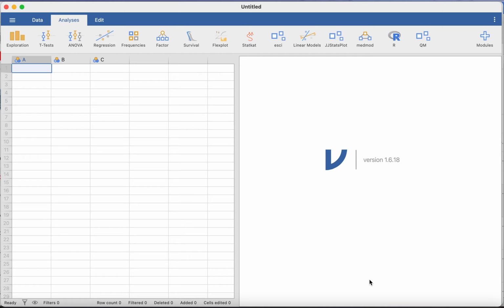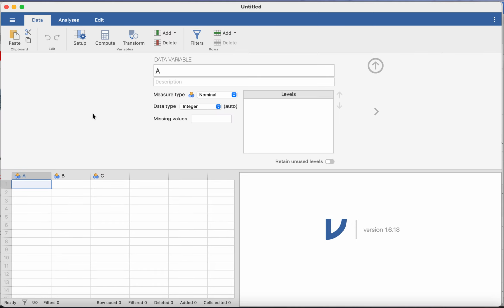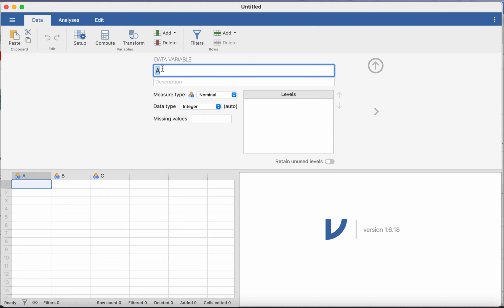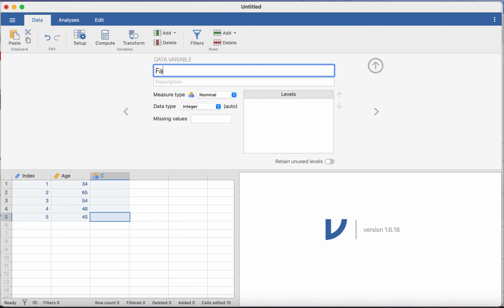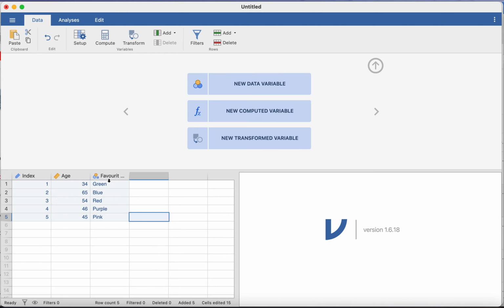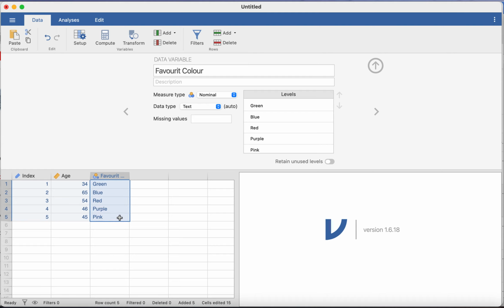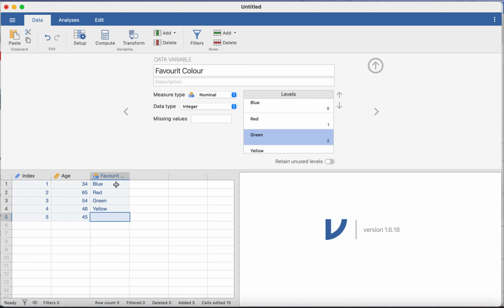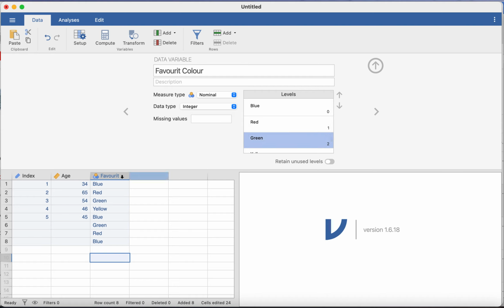Creating your own Datasets in Jamovi